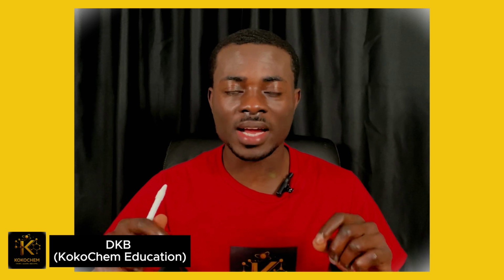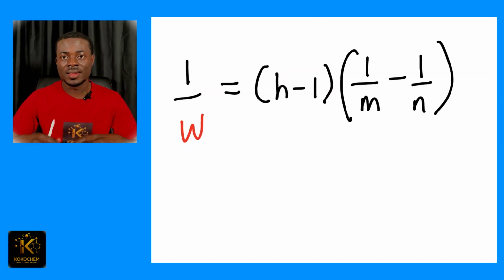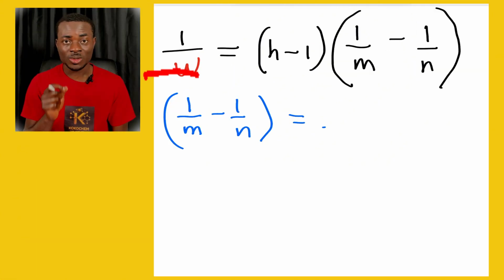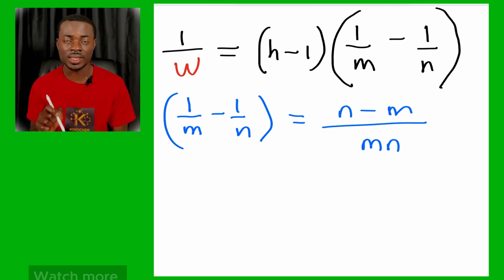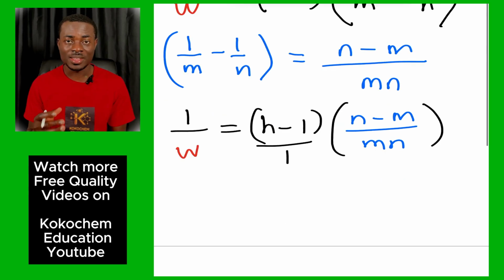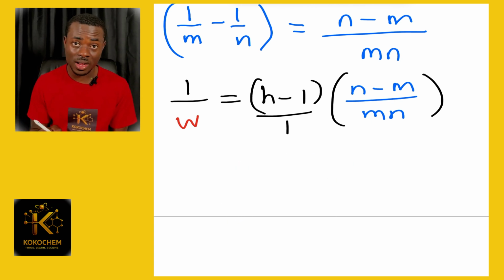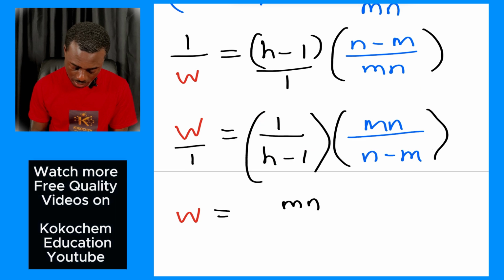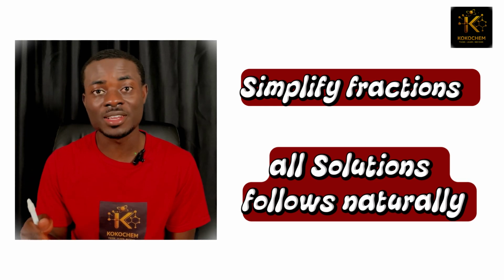This WASSCE Core Math Question Tricks Most Students | KokoChem Education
WASSCE 2025 Core Mathematics Question 50 Explained.

At first glance, this algebra question looks difficult because of the fractions involved. However, once you identify the real obstacle and simplify it correctly, the solution becomes much easier.

In this video, we break down the question step by step, show the hidden clue, and explain the exam strategy that WASSCE is really testing.

Question:

Make w the subject of the relation

1/w = (h − 1)(1/m − 1/n)

Whether you are preparing for WASSCE, WAEC, BECE, NSMQ, SAT, or simply improving your algebra skills, this lesson will help you solve similar problems faster and with more confidence.

Topics Covered:
✓ Making a variable the subject
✓ Algebraic manipulation
✓ Fractions and common denominators
✓ WASSCE mathematics revision
✓ Exam strategy and shortcuts

If you solved it differently, share your method in the comments.

wassce core math
WASSCE 2025 mathematics
WASSCE 2025 question 50
WASSCE core mathematics
WAEC mathematics tutorial
WASSCE algebra questions
make w the subject
make the subject of the relation
WASSCE past questions
WAEC mathematics solutions
core mathematics revision
WASSCE mathematics revision
algebraic manipulation
fractions in algebra
WAEC 2025 mathematics
WASSCE preparation